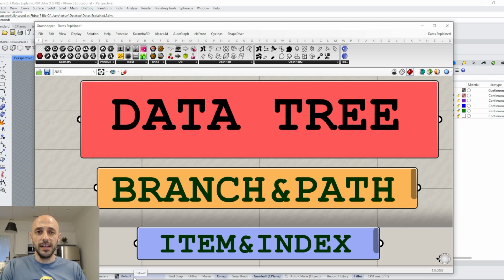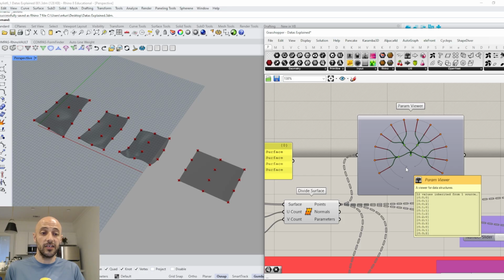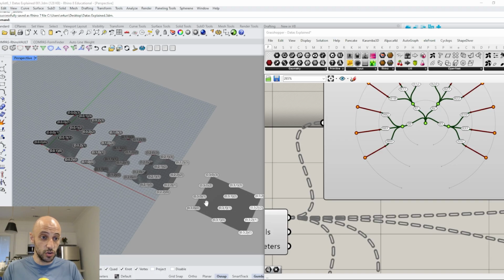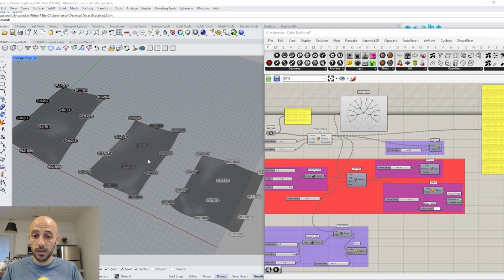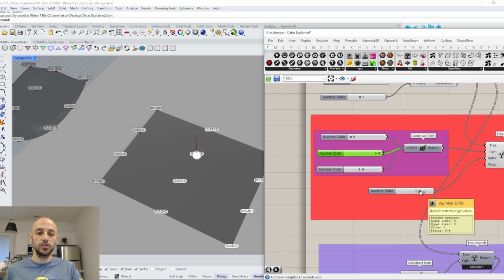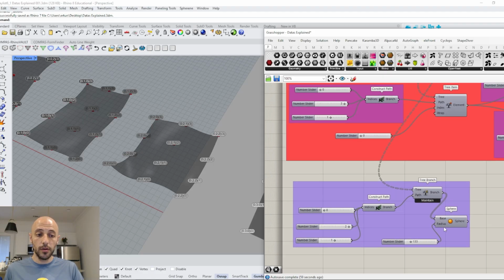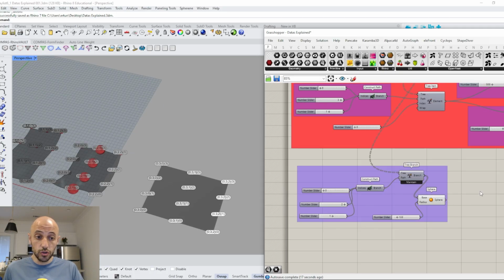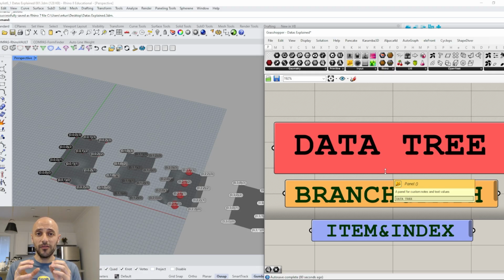Grasshopper Data Trees Explained With One Simple Example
Learn Grasshopper data trees with one simple example.

In this video, I walk through:

how to read branches and items
how to inspect data structure with Param Viewer
how to extract a single point with Tree Item
how to extract a full branch with Tree Branch
why data trees give you more control in Grasshopper